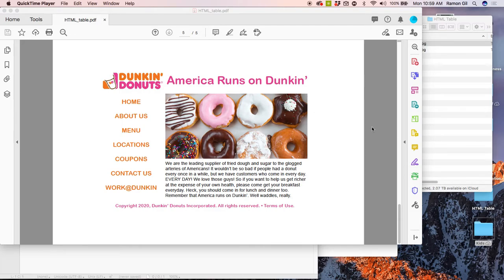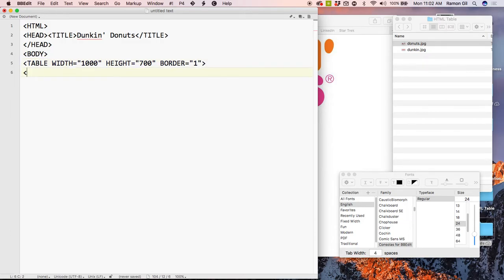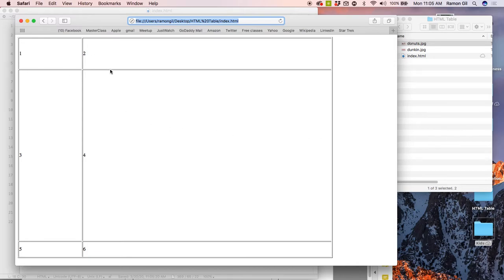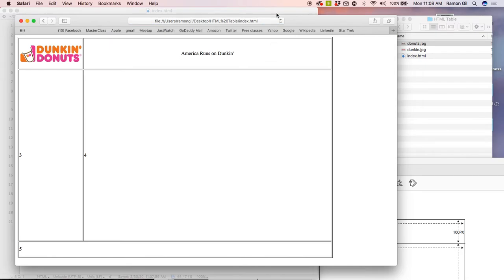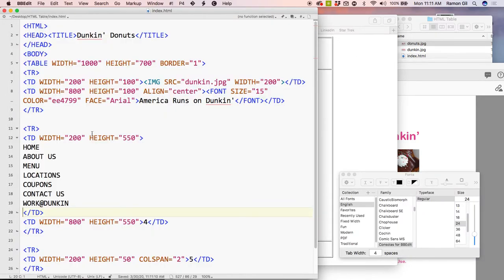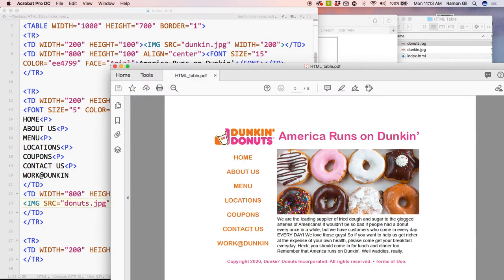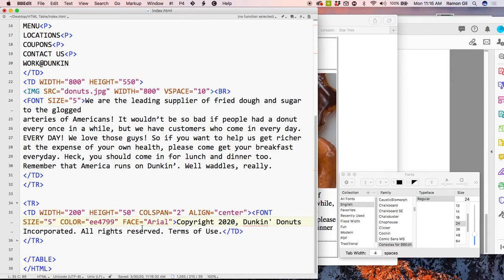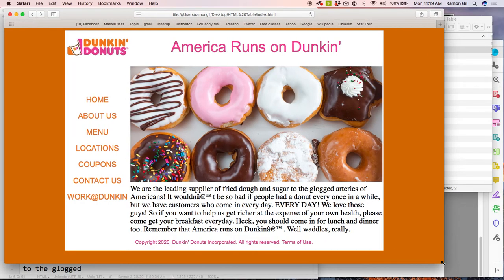HTML Table Demo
For my Web Page Construction Students. A review of class demo. I go over why tables are important for webpage layout and how to create a simple one.